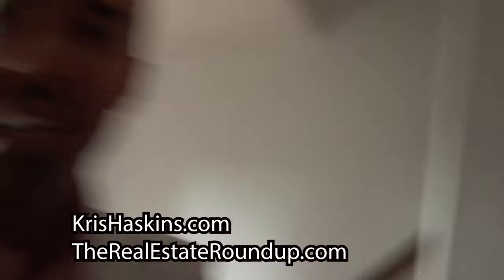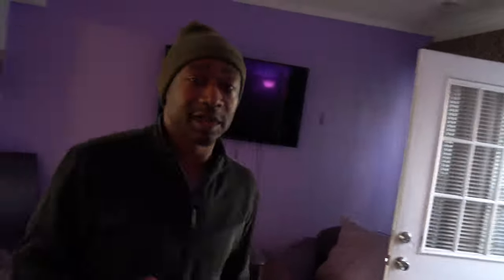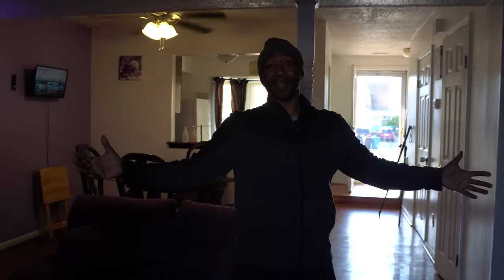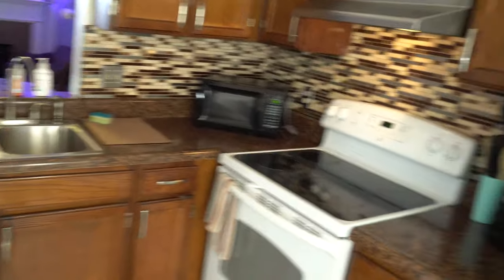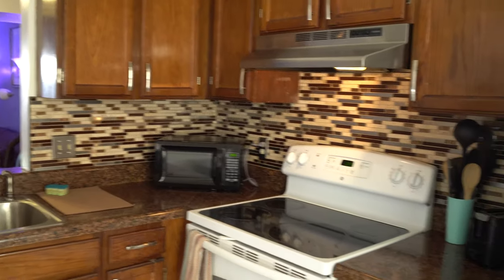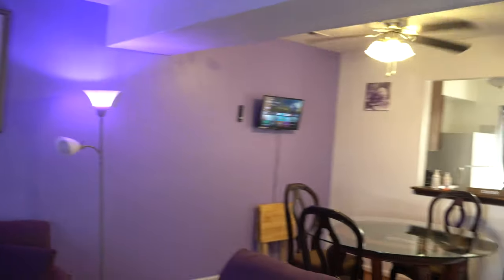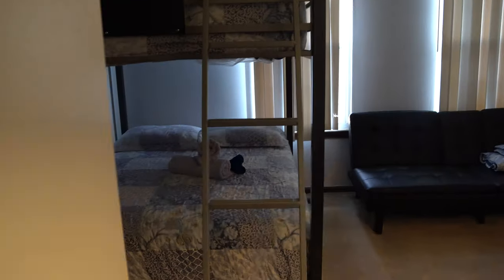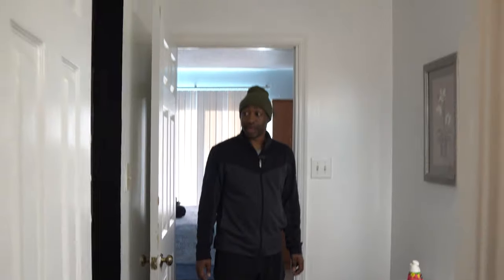How to rent to travel nurses-house tour-how much money can you make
How does travel nurse rental housing property work and what's the best way to stage the property so nurses will want to stay there.  Today let's go inside a travel nurse house.  My friend Clarence Harris recently converted one of my rental properties from Section 8 into a travel nurse rental and we got our first paying tenant in 2 weeks.  So I decided to see what other similar property looked like inside to see if I want to do another one.  We're doing a house tour so you can see how this one is staged and what goes inside to really make these units make money.  Also Clarence tells us how much money you can expect to make each month from a 2 bedroom property & how much your expenses will be as well.

👉Need financing? Find out how much you qualify for in Business Credit Lines

👉Get the first 4 chapters of "The Real Estate Negotiating Bible" FREE

👉Join our Email list so you DON'T MISS the Travel Nurse Training Module

00:00- Intro
0:50 - Meet my business partner in the Travel Nurse business and how he bought this house
3:05 - What is a travel nurse or traveling professional
4:30 - What do you put in the kitchen for the travel nurse
6:06 - What size beds & how many beds do you put inside the property bedrooms
7:07 - How much money can you make renting to travel nurses